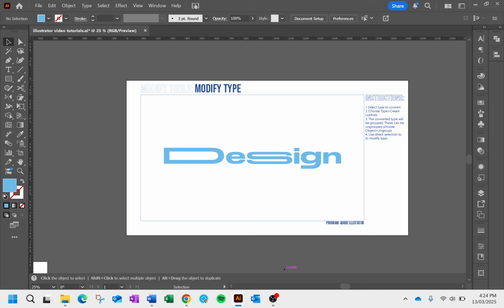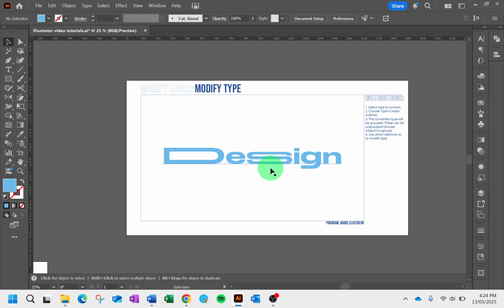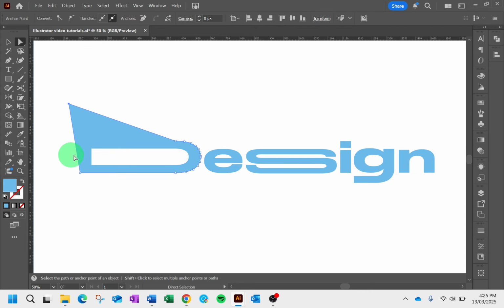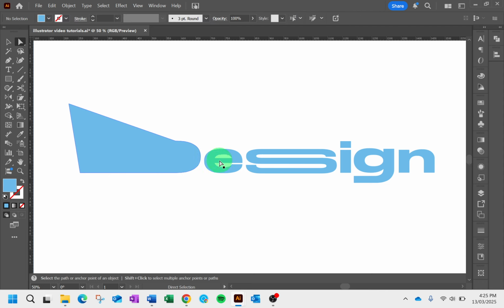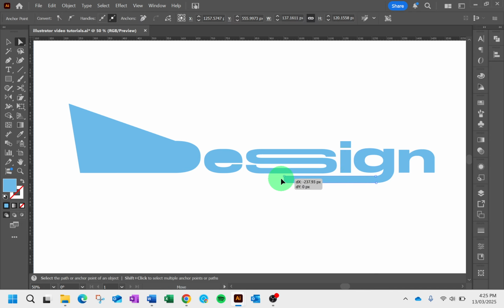6. Convert type to outline - Adobe Illustrator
Introduction 0:00
Convert to outline tool 0:40
Direct selection to modify 0:55
Select path 1:15